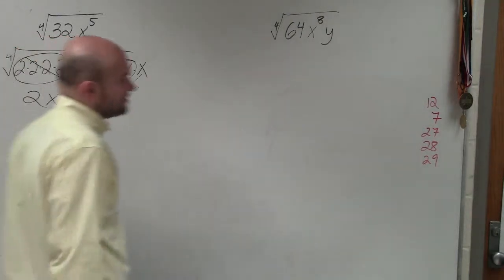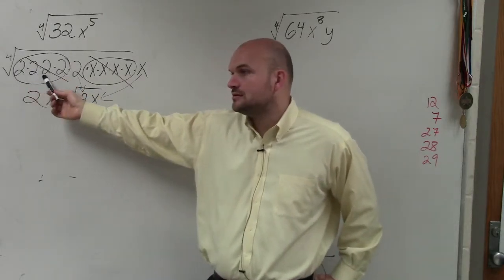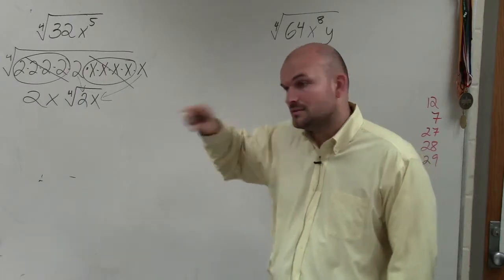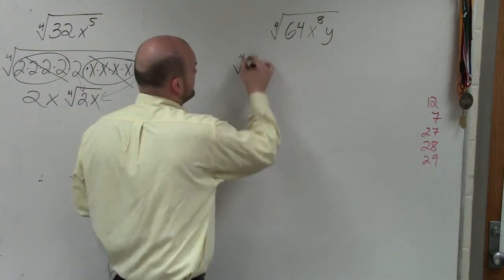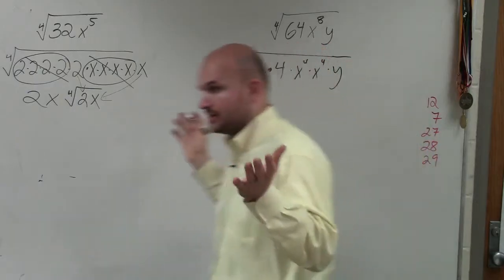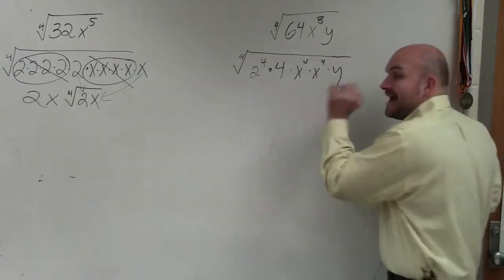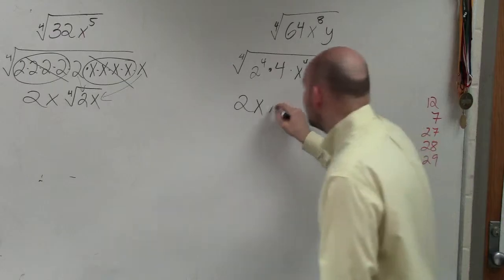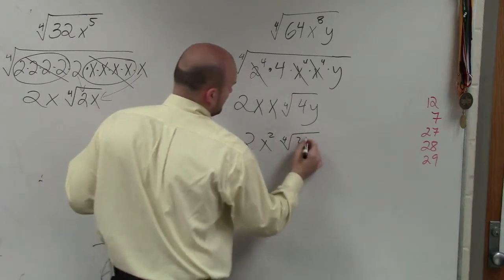Simplifying a radical expression by using product rule